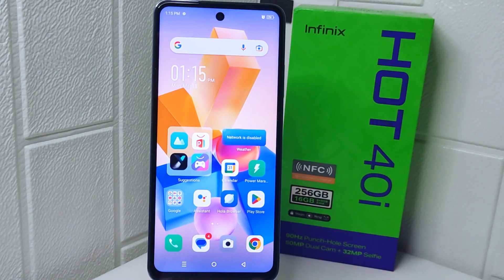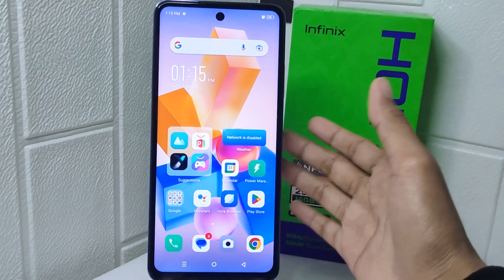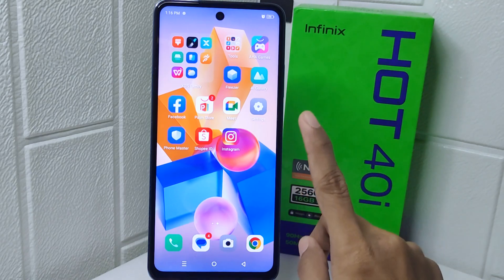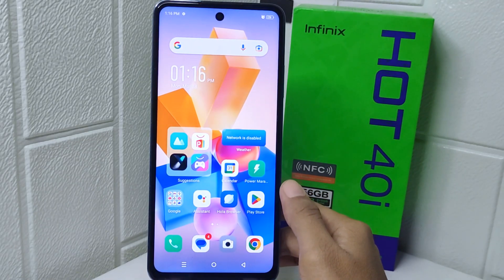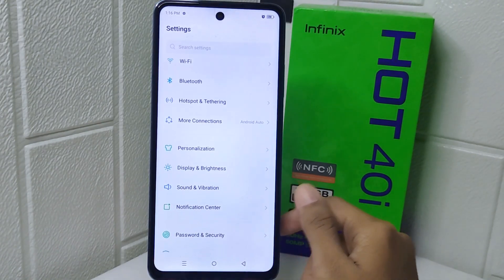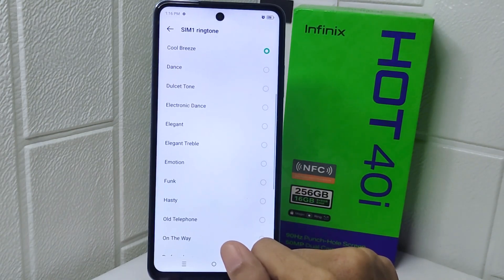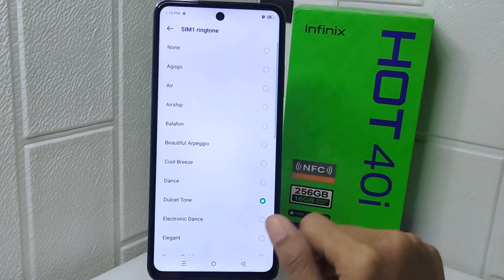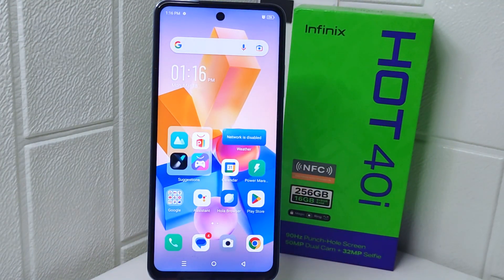How To Change Ringtones On Infinix Hot 40i / Hot 40 Pro